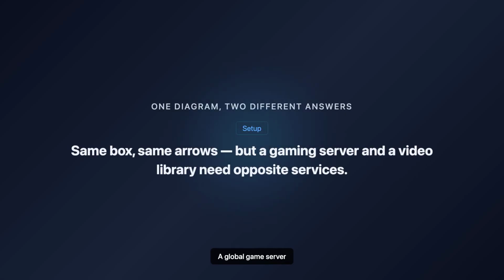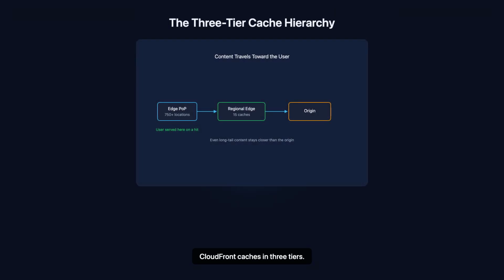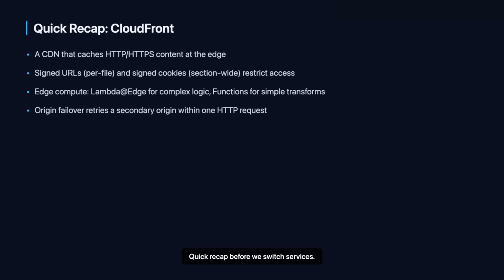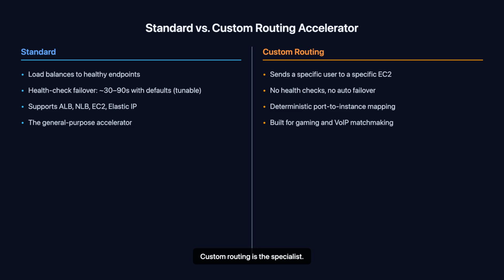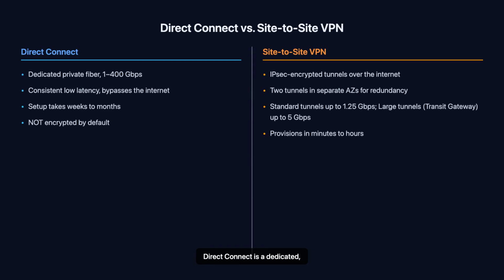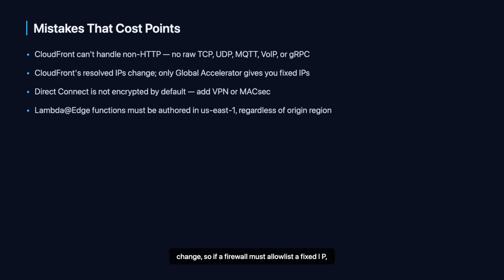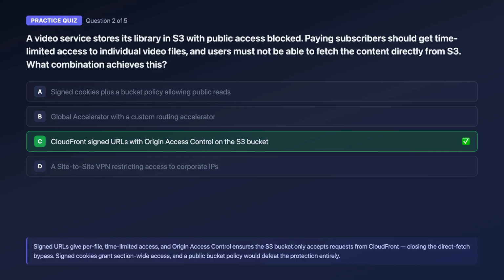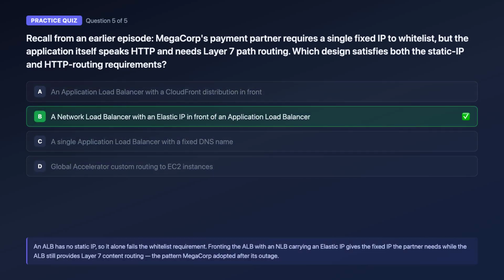SAA-C03 Course #28: Content Delivery and Network Acceleration: CloudFront and Global Accelerator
Master the critical AWS edge services for the SAA-C03 exam. Learn when to cache HTTP content with CloudFront versus accelerate any protocol with Global Accelerator's static IPs and backbone routing. This deep-dive covers the decision rules, failover patterns, and why Direct Connect + VPN provide encrypted private connectivity for on-premises links.

CloudFront is AWS's content delivery network (CDN) caching HTTP/HTTPS at 750+ edge locations with signed URLs, Lambda@Edge, and origin failover. Global Accelerator provides two static anycast IPs routing any TCP/UDP traffic over the AWS backbone with health-check failover in seconds — no caching. The exam tests which service fits cacheable web content versus non-HTTP protocols, static IP requirements, or fast regional failover.

Key Topics Covered:
• CloudFront: CDN caching, three-tier cache hierarchy, signed URLs vs cookies, Lambda@Edge vs CloudFront Functions, origin failover
• Global Accelerator: static anycast IPs, backbone routing, standard vs custom routing accelerators, non-HTTP use cases (gaming, IoT, VoIP)
• Decision rule: cacheable HTTP → CloudFront; non-HTTP, static IPs, or fast failover → Global Accelerator
• Direct Connect vs Site-to-Site VPN: dedicated private link vs encrypted over internet; combining them for private encrypted connectivity
• Common exam traps: CloudFront can't handle non-HTTP, GA won't speed downloads like caching, private ≠ encrypted

CHAPTERS
0:00 Introduction
1:54 The Network Path Problem
3:04 CloudFront: CDN for HTTP Content
5:44 Lambda@Edge vs CloudFront Functions
8:13 Global Accelerator: Accelerate, Don't Cache
11:05 Standard vs Custom Routing Accelerator
12:34 CloudFront or Global Accelerator Decision
14:28 Direct Connect vs Site-to-Site VPN
17:13 Combining Direct Connect and VPN
18:31 Mistakes That Cost Points
20:05 Key Takeaways

PRACTICE QUESTIONS
🎓 Course Navigation

📌 Chapters
0:00 Introduction
1:54 The Network Path Problem
3:04 CloudFront: CDN for HTTP Content
5:44 Lambda@Edge vs CloudFront Functions
8:13 Global Accelerator: Accelerate, Don't Cache
11:05 Standard vs Custom Routing Accelerator
12:34 CloudFront or Global Accelerator Decision
14:28 Direct Connect vs Site-to-Site VPN
17:13 Combining Direct Connect and VPN
18:31 Exam Traps and Failover Patterns
20:05 Key Takeaways
20:54 Quiz Section